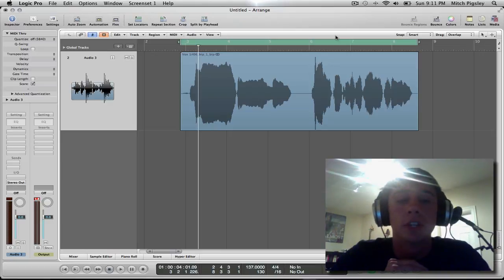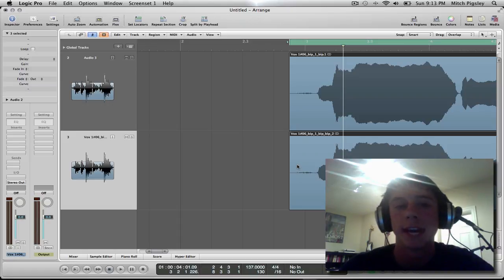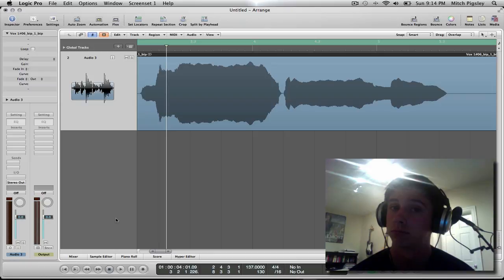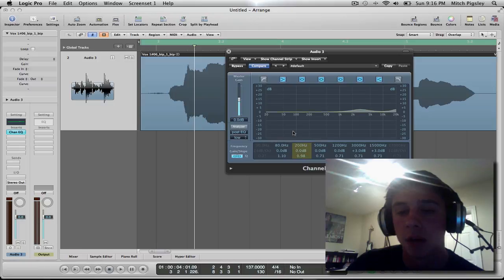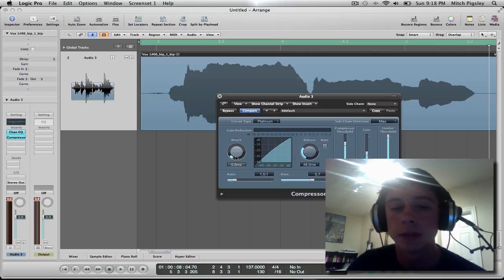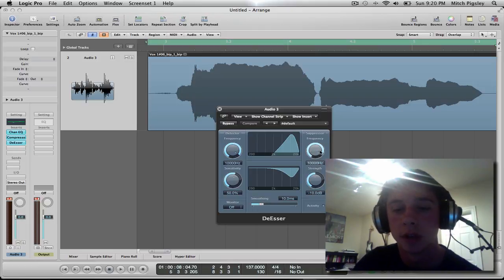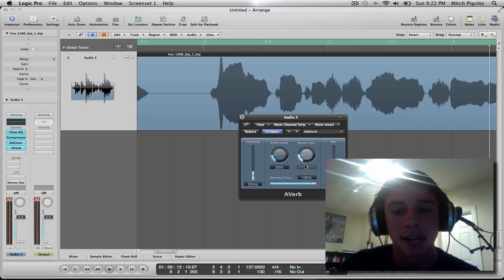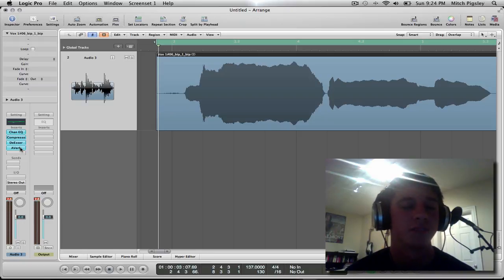Logic Pro 9 Tutorial - Vocal Editing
The steps I used to go from freshly recorded vocals to an end product.